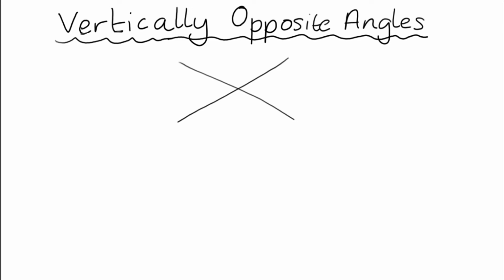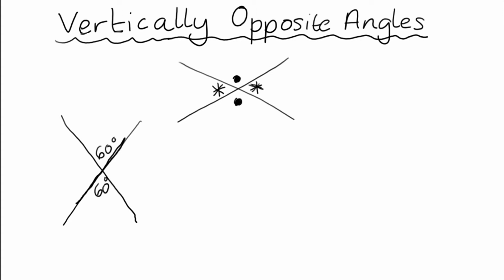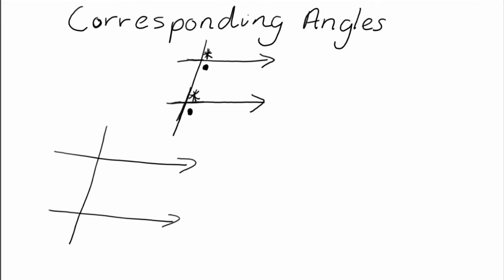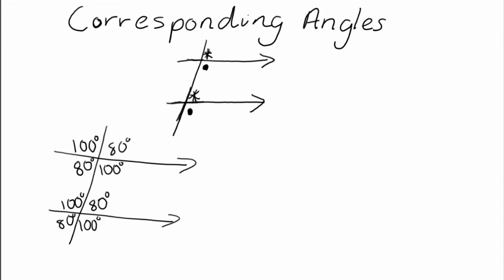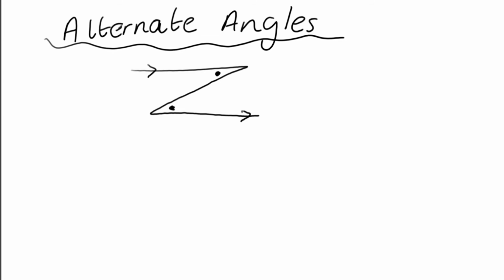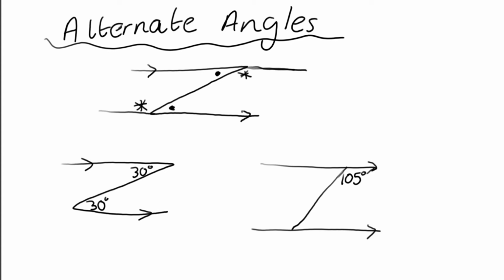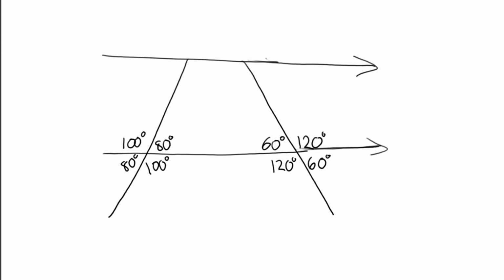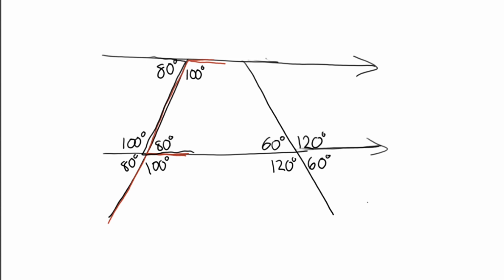Finding missing angles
This video explains how to find missing angles with the knowledge of corresponding, alternate and vertically opposite angles.